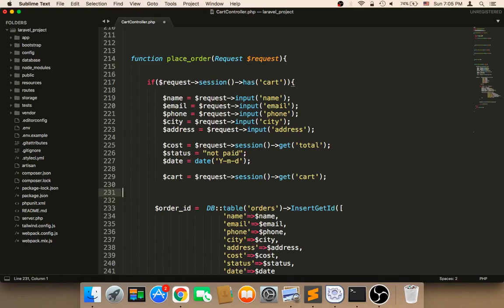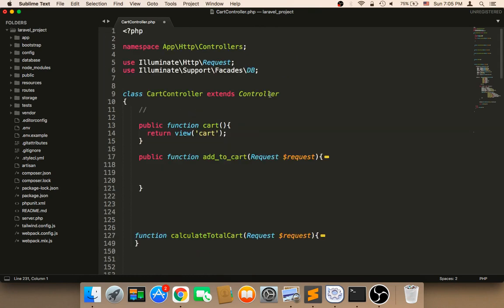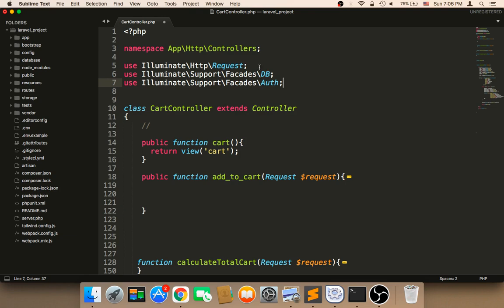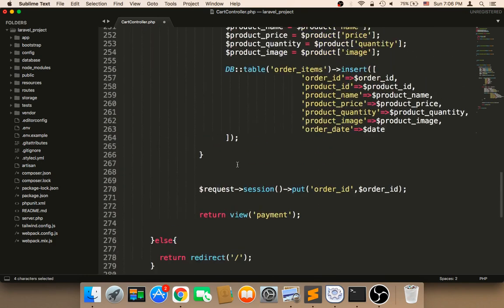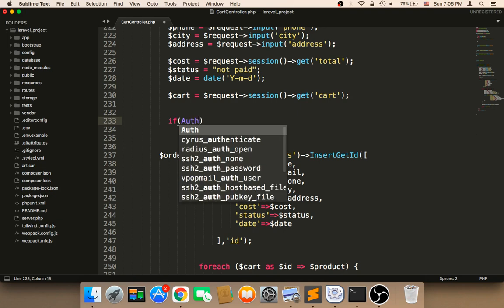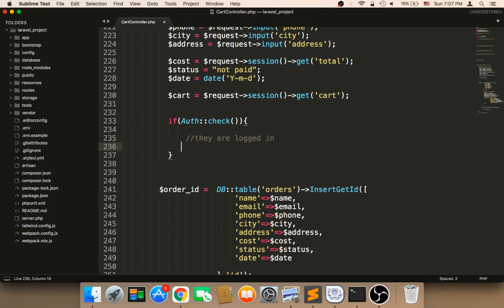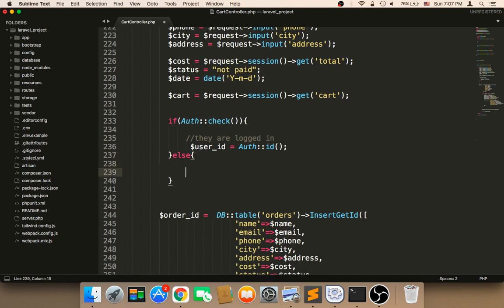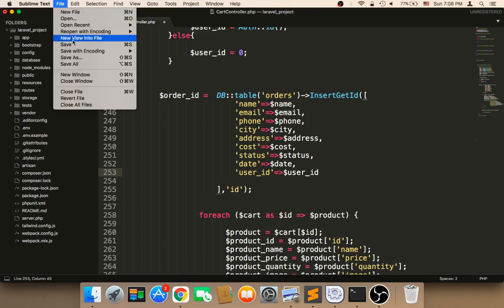Create Laravel Fast Food E-commerce Website - Part 61